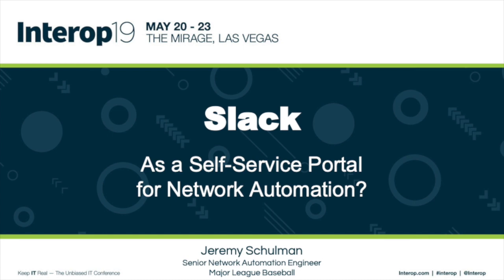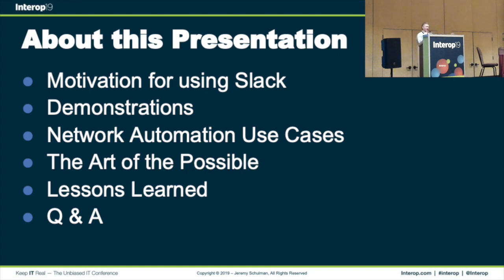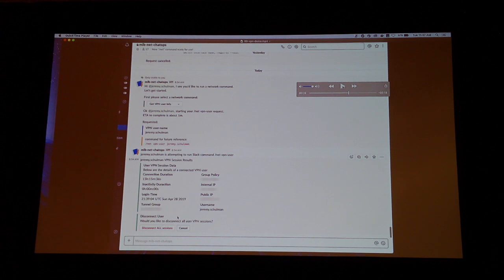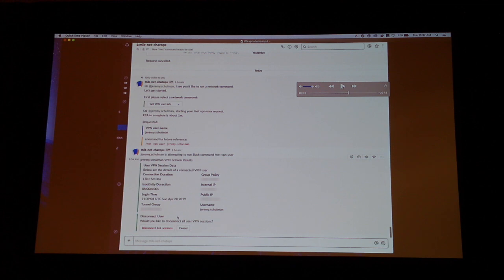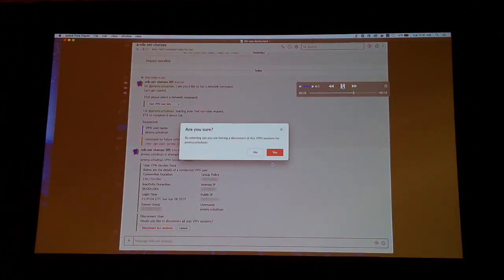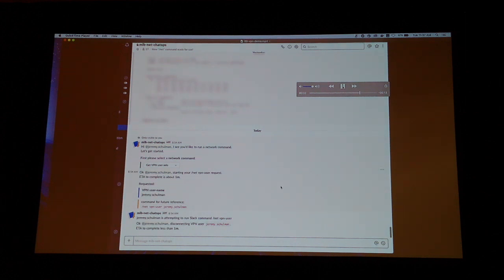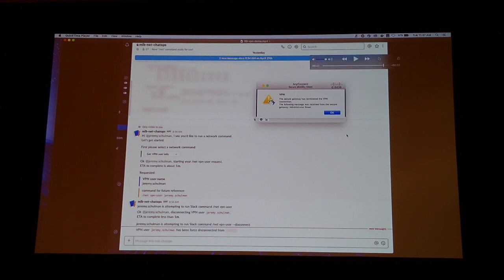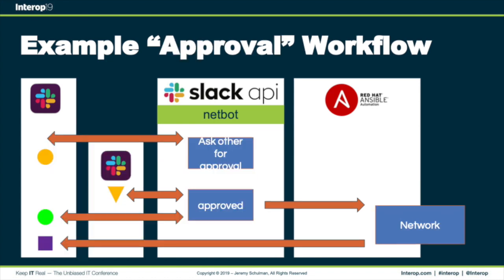Self-service Network Automation Using Slack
Jeremy Schulman, Senior Network Automation Engineer at Major League Baseball, presents “Self-service Network Automation Using Slack” at the Networking Summit at Interop 2019.